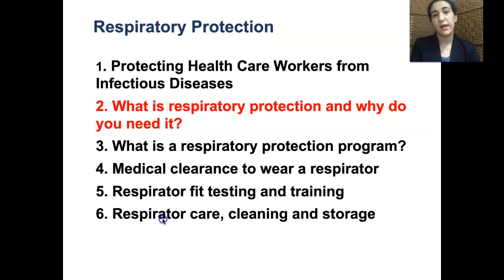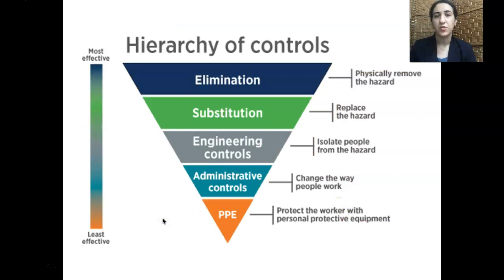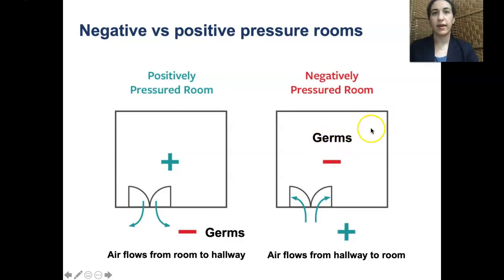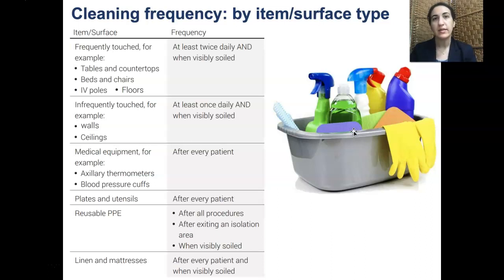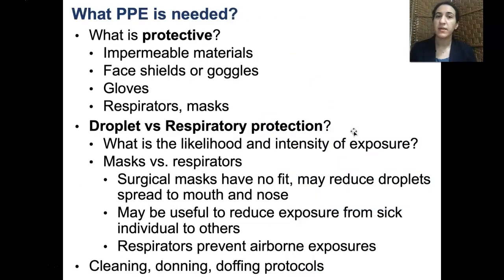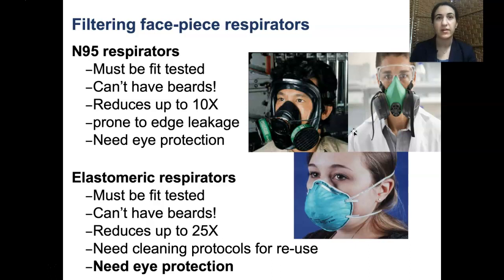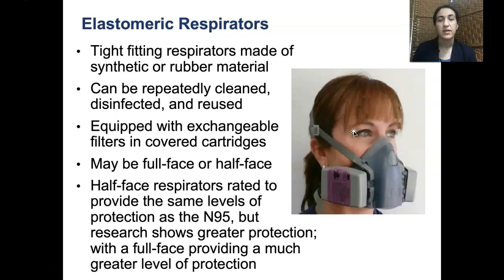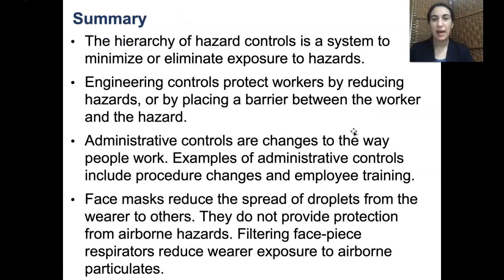Part 2: Respiratory Protection